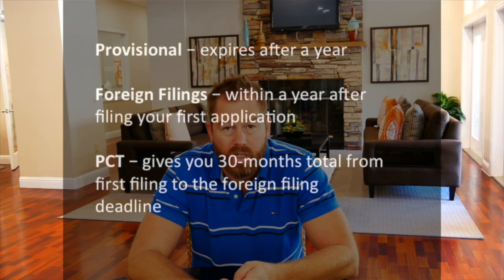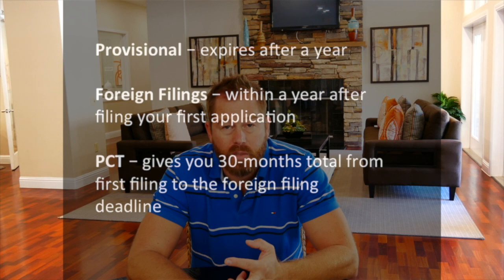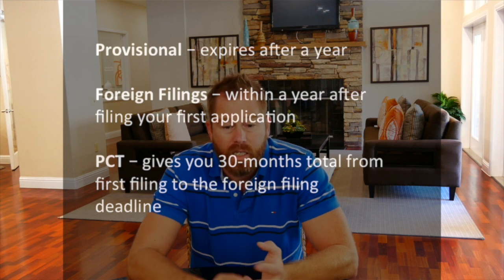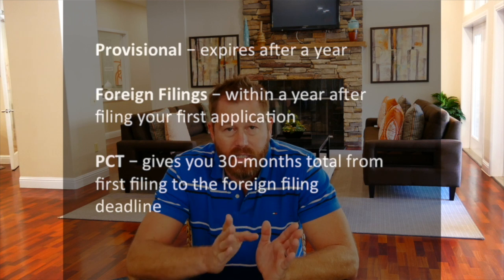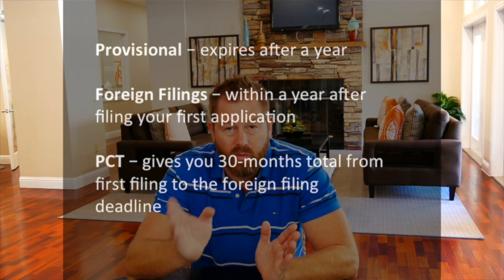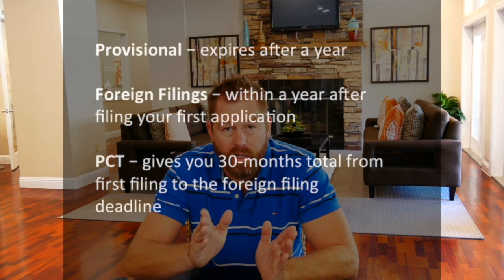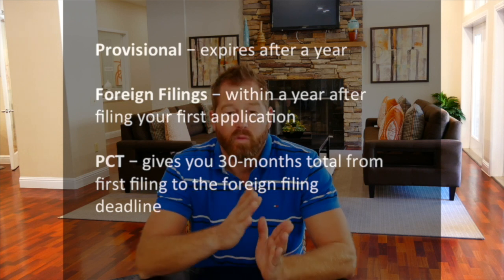How to Patent - Lesson 10/10 - Priority and International Patent Applications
In this 10-part course on How to Patent, Nyall Engfield, CA attorney, explains the patenting process and walks you through the preparation and filing of a sample patent. Whether you are trying to protect your invention on your own, or using a professional, it makes sense to understand the process since it may be one of the biggest decisions you will ever make!

This lesson 10/10 will discuss priority of your application, and international filings to protect your invention in desirable markets.

Lesson 1 - What is a Patent?
Lesson 2 - Kinds or Types of Patents
Lesson 3 - Patent Application Parts
Lesson 4 - Searching Patents Prior Art
Lesson 5 - Writing Patent Background
Lesson 6 - Defining a Patentable Invention
Lesson 7 - Patent Drawings
Lesson 8 - Patent Detailed Description
Lesson 9 - Completing and Filing your Patent
Lesson 10 - Patent Priority and International Filings

We welcome you to follow along and learn about patents, or write your own patent application. This introductory course will provide enough material to enable you to prepare and file your own provisional or non-provisional US patent application.